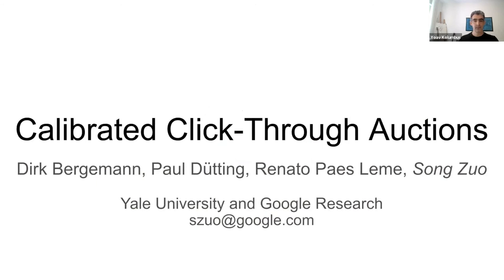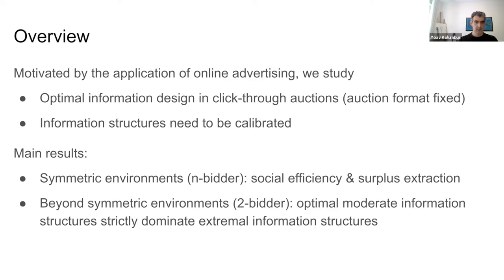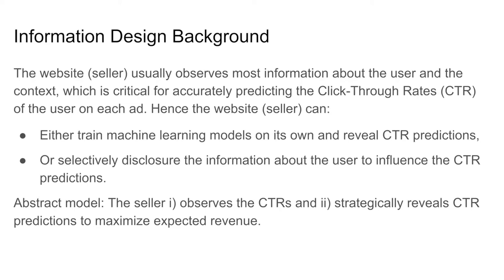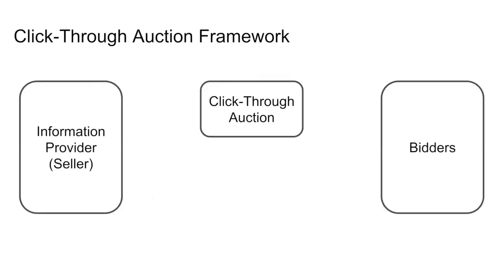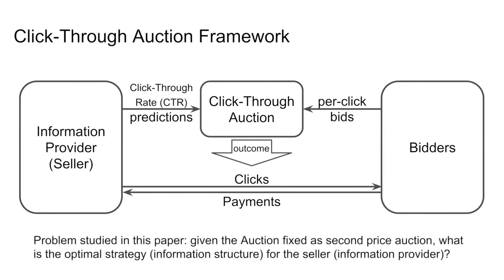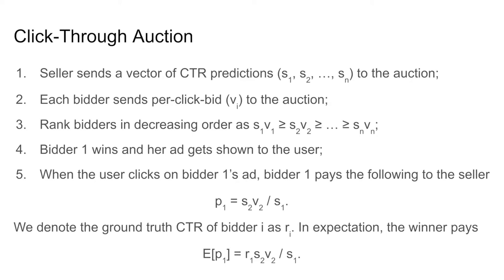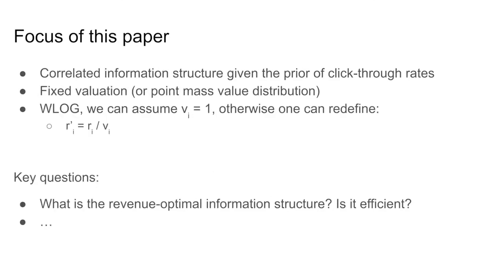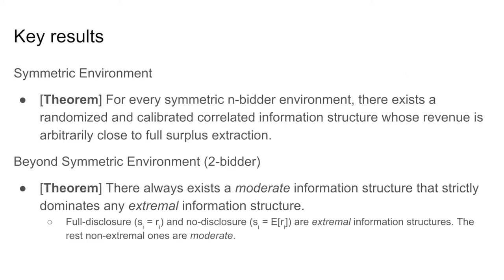Calibrated Click-Through Auctions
Economics, Monetization, and Online Markets: Auction design